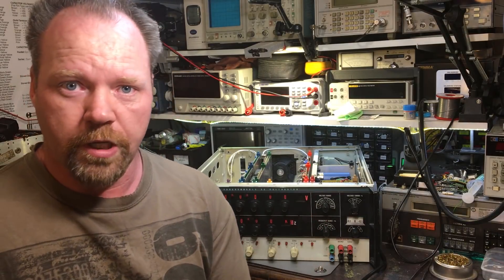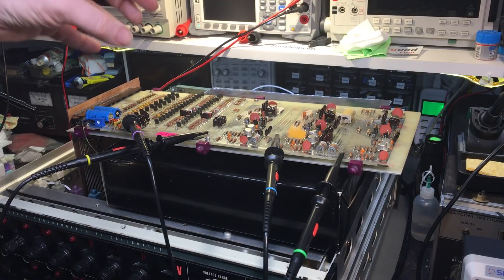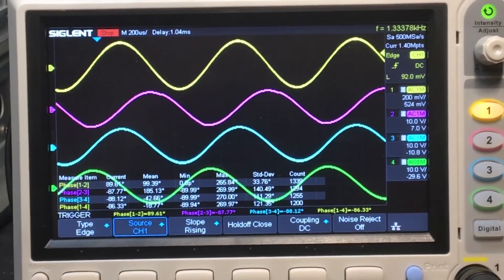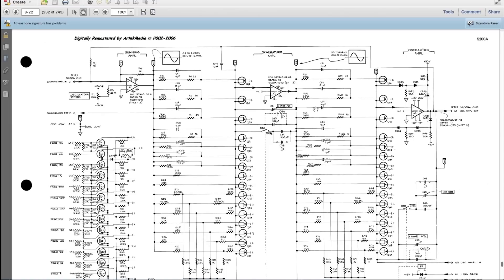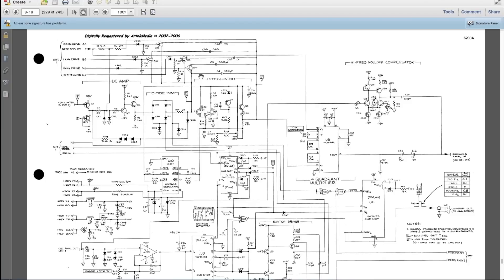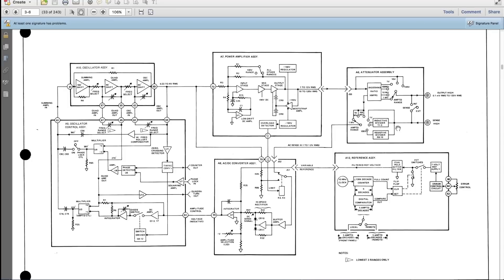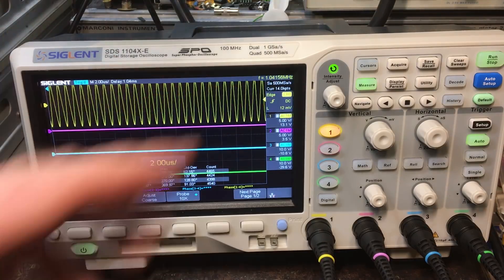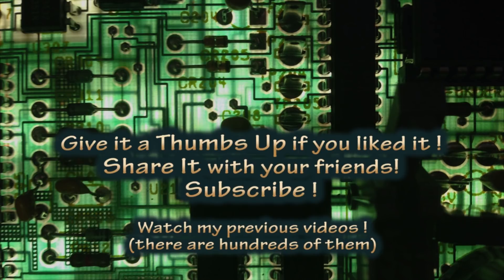Guest Video: The Defpom - Fluke Calibrator Repair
Scott from the The Defpom channel troubleshoots a Fluke Calibrator

EEVblog Amazon Store (Dave gets a cut):